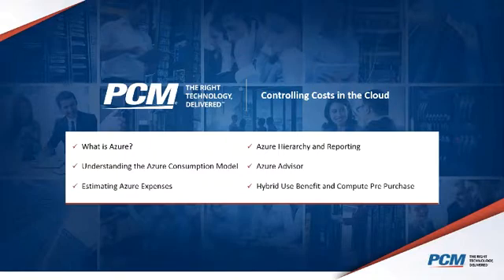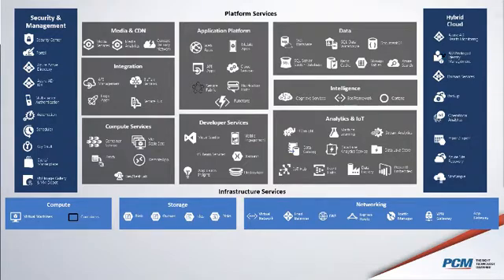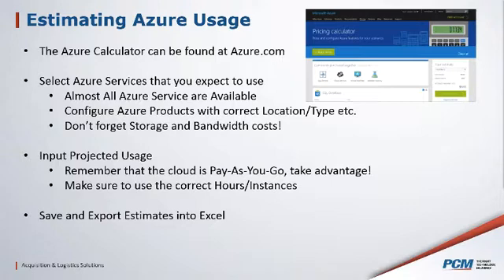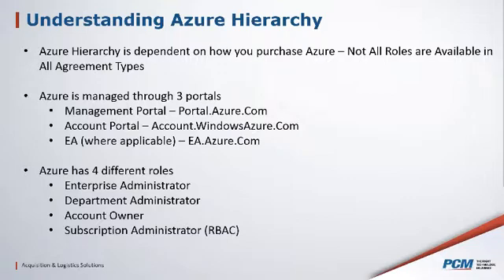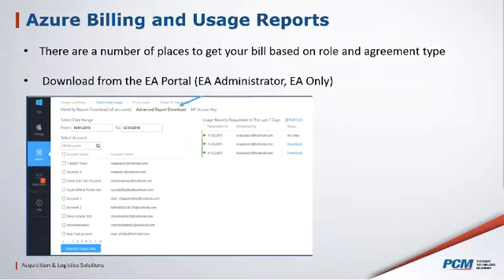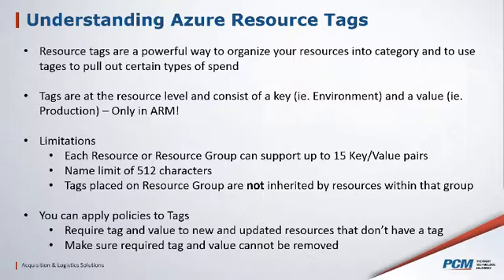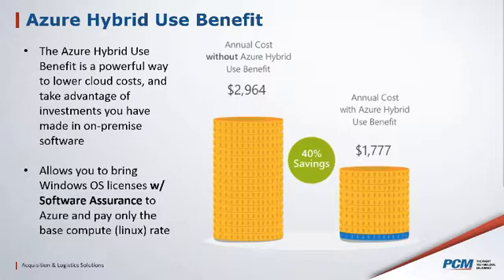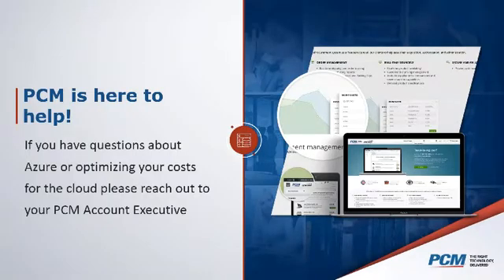Controlling Costs in the Cloud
As more organizations begin migrating data and workloads to the public cloud, IT departments are struggling with challenges related to moving from a capex model to a consumption based model. Controlling costs in the cloud is a key priority for decision makers and IT pros alike and understanding how services are charged and accounted for is an integral piece in any cloud strategy. Microsoft Azure has a number of features available to manage, control, and report costs that make sure that your organization is spending its cloud dollars wisely, and is gaining the full benefits of the cloud model.
During this video, you will learn:
• Understanding the Consumption Model
• Azure Hierarchies and Reporting Structures
• Resource Tagging
• Azure Advisor